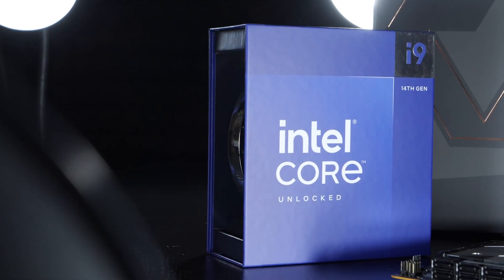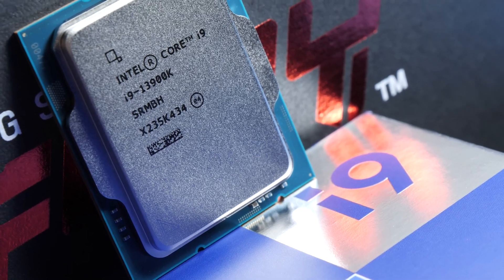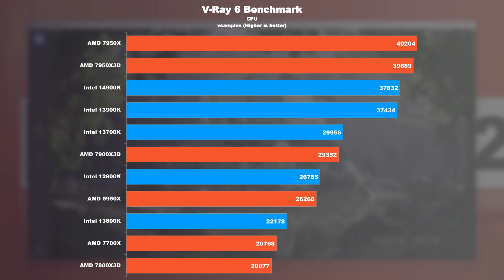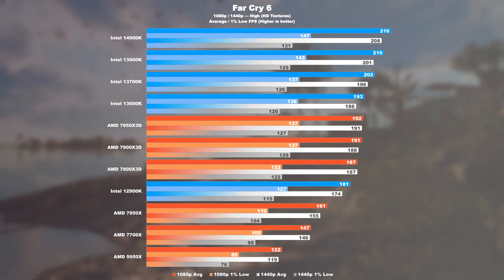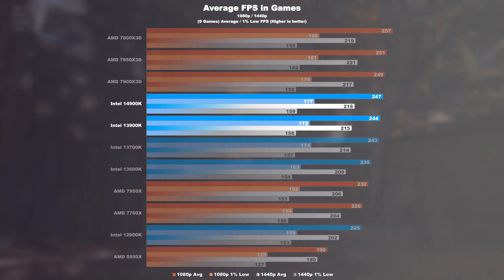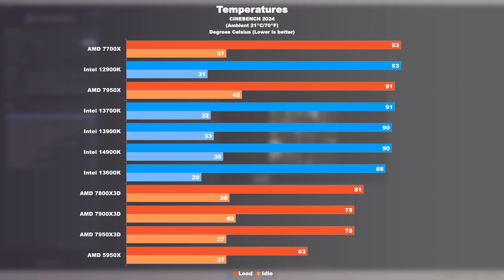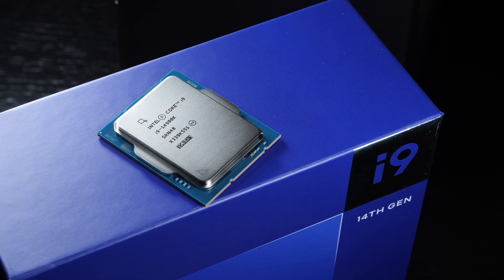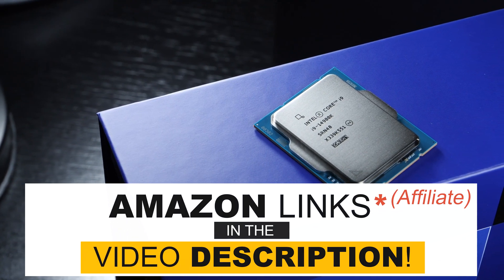I Tested This ABSURD Copy! — Intel Core i9-14900K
A lot of time and work went into this video. While being fairly late to the party, today I'll be testing the absurd copy of an Intel CPU. The funny thing about it is that Intel are copying themselves and have now essentially released their i9-13900K a second time under a new name.
My friends, this is about the infamous Intel Core i9-14900K. In reviews by all kinds of media outlets there was a ton of criticism.
Now, I've been going back and forth whether or not I should skip the 14900K review, but for the sake of completeness I decided to share my test results with you.
Today I will not only be showing you the differences, but will also do benchmarks on raw performance, gaming performance, temperatures and power consumption.
Also how do various AMD Ryzen CPUs fare against this CPU?